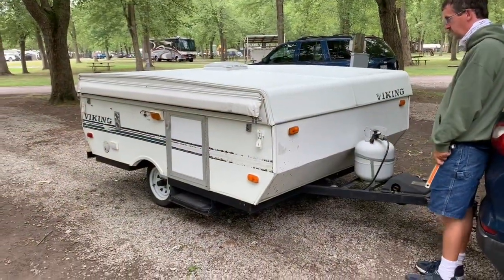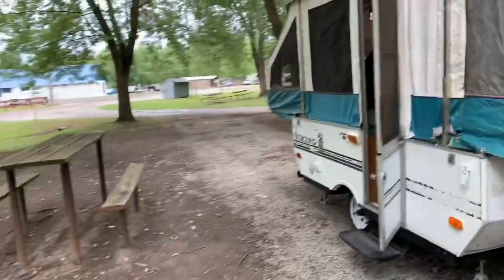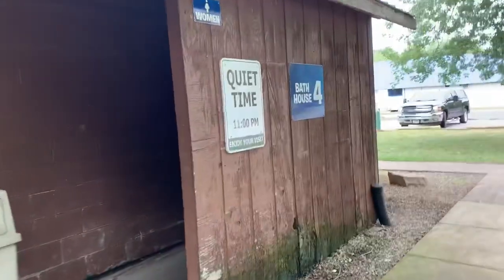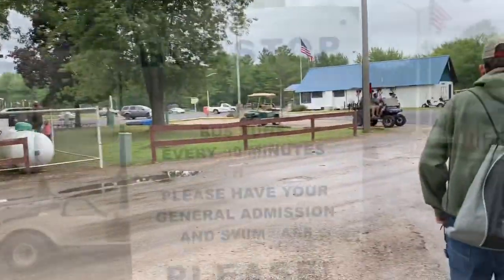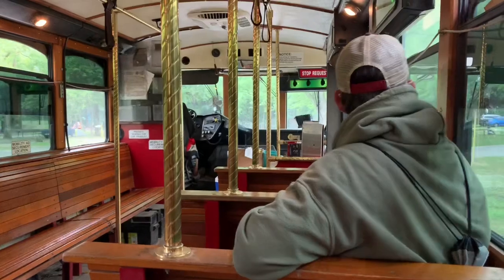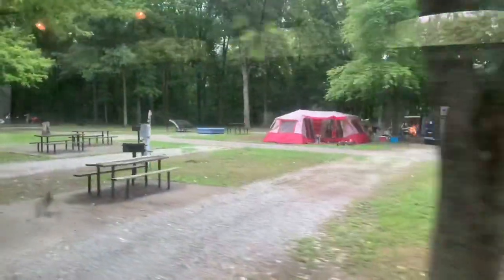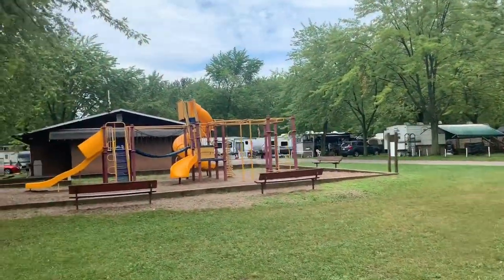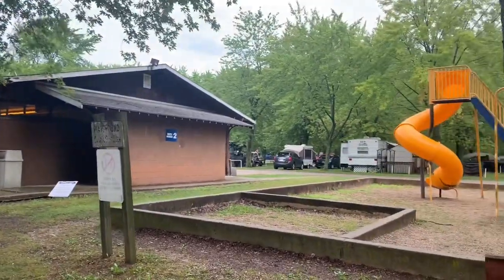Campground Review: Indiana Beach Campground Section A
This campground was enormous and it was raining, so I could only get a partial review. What I saw, I was very impressed by and hope to come back in the future!